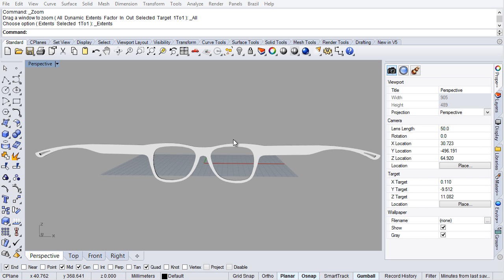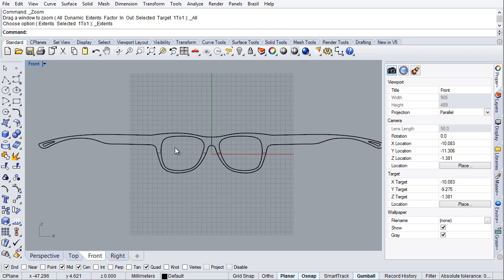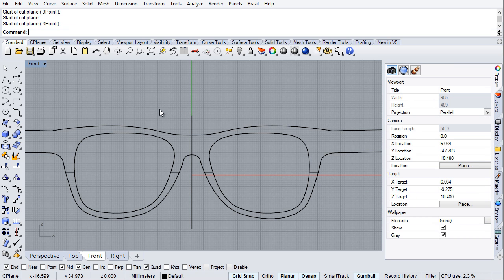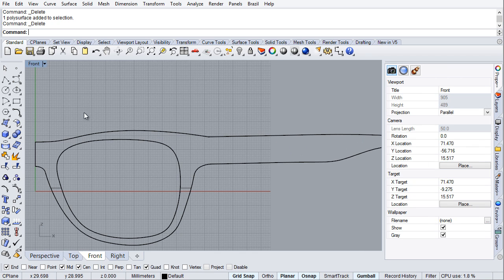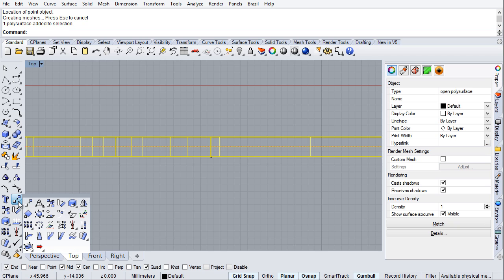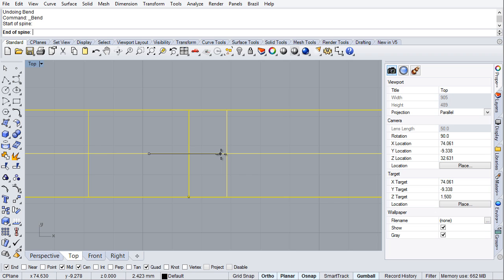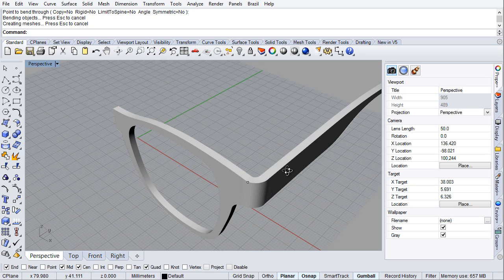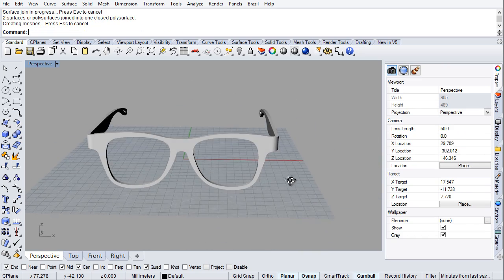How to bend a solid with Rhino 5